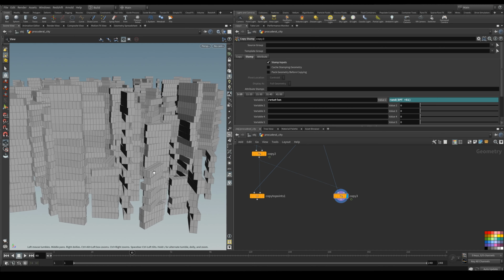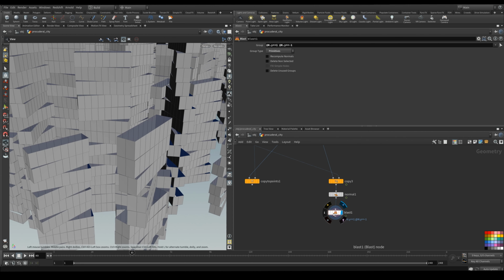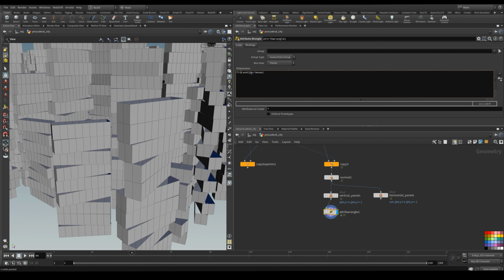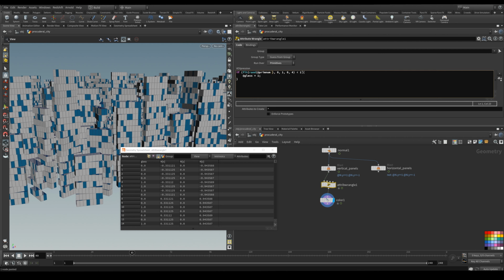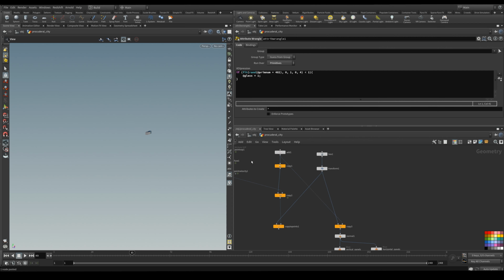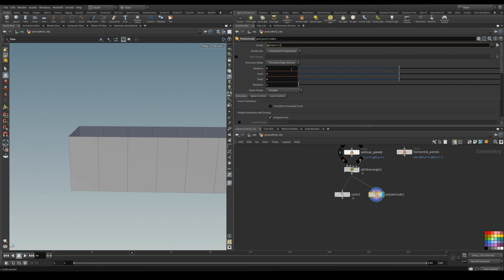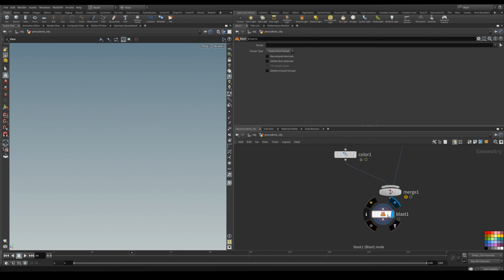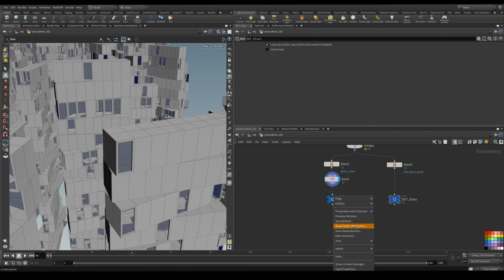Procedural Cities in Houdini - part 2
A quick tutorial to create procedural cities using Houdini with a few nodes. Previous knowledge of Houdini is required to follow along.